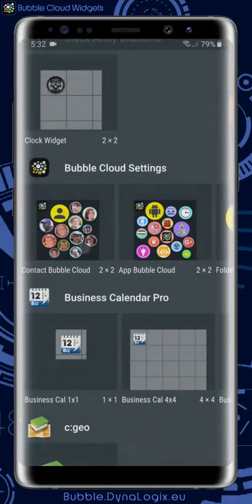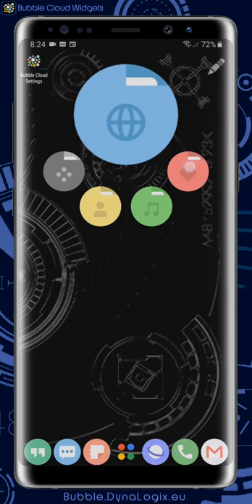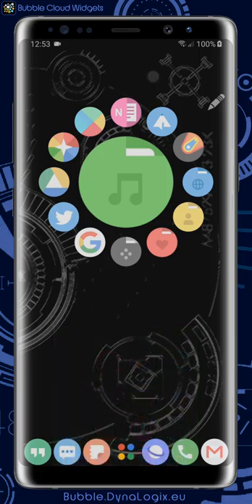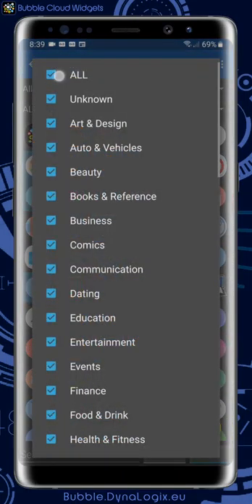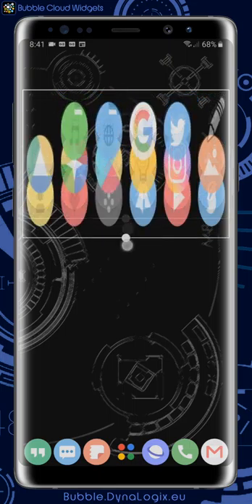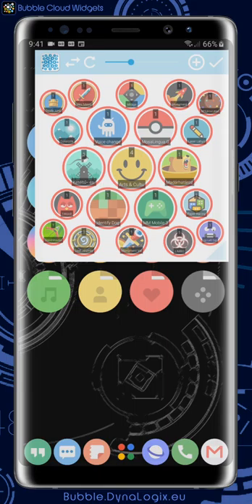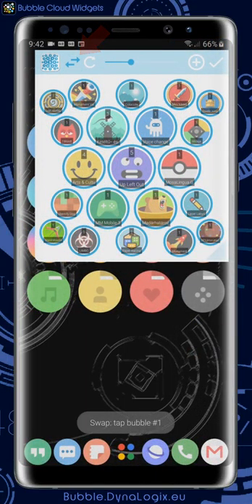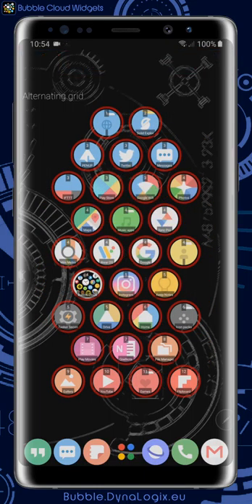[v9.72] New bubble layout options in Bubble Cloud Widgets and Folders for Android phones and tablets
New version is rolling out soon, join the beta test to receive the update right away

0:00 Intro
0:25 Round layout
0:54 Auto-population
1:03 Change layout from widget edit toolbar
1:11 Grid layout (rotate)
1:28 Galaxy layout
1:33 Change bubble positions using bubble weights or the swap tool
2:00 Alternating grid layout
2:20 Outro

Icon pack used in the video: Mino by Santiago Sarquis L

Compatible with all Android phones and most launcher
Please check troubleshooting on the app's website if your launcher is not compatible.